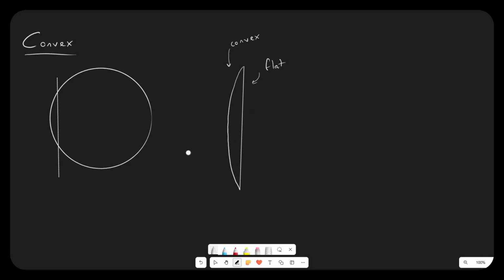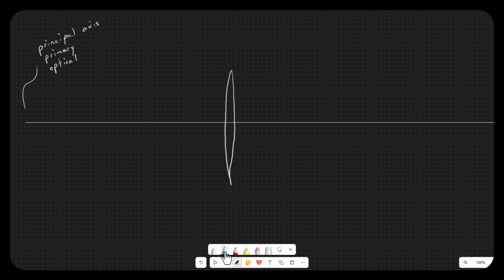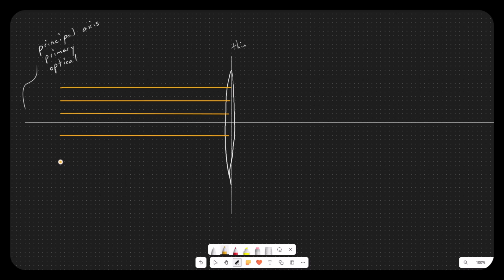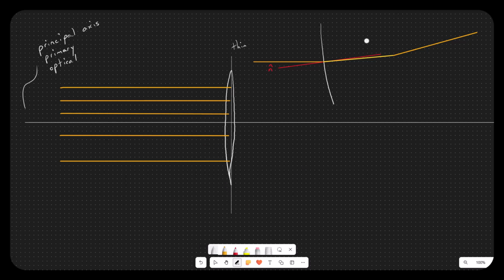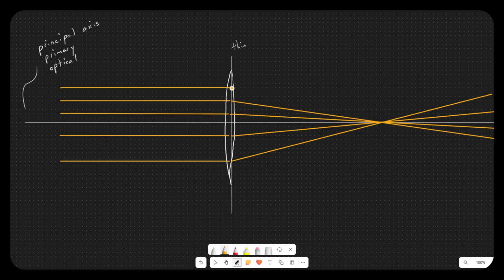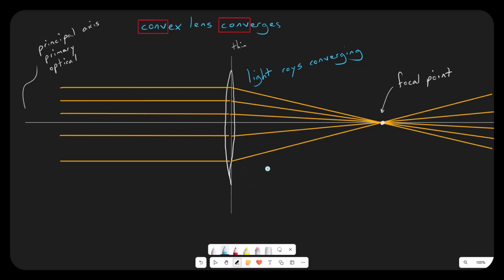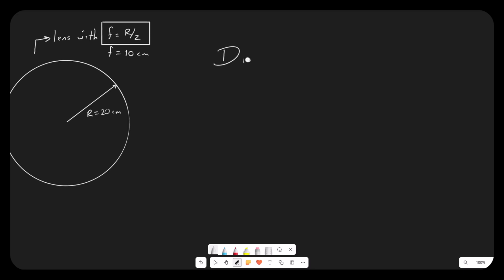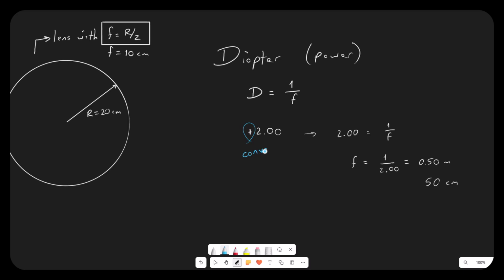2.1.2a - convex lenses intro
This video introduces convex lenses. It looks at the idea of converging light rays, defines the focal length, and talks about lens power and diopters.